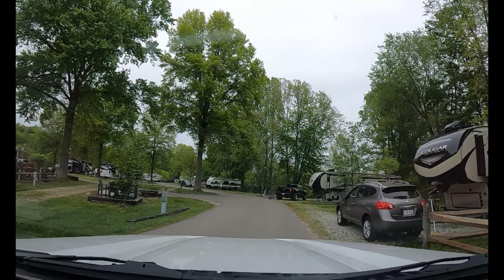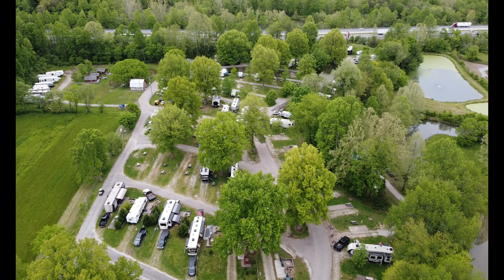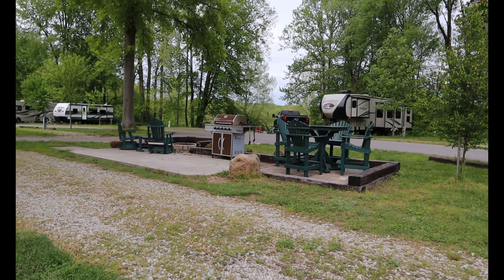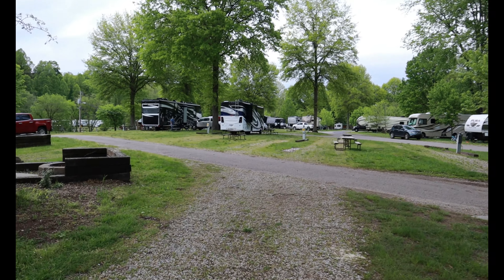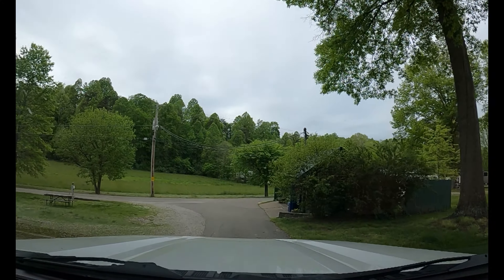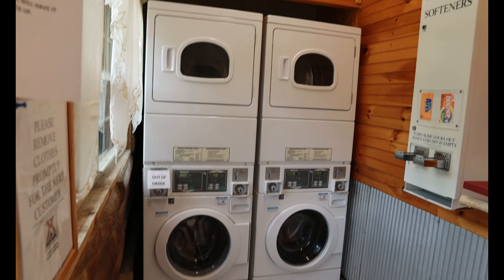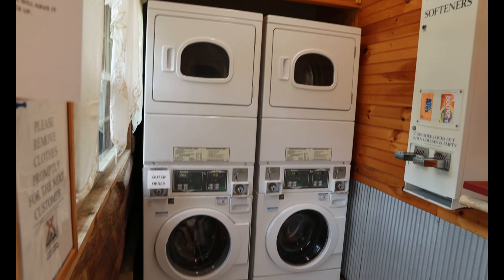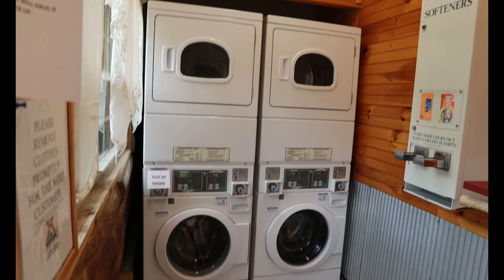Huntington Fox Fire KOA | Milton WV Campground | RV Living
Find Us Camping is At Huntington Fox Fire Koa in Milton WV Campground. This park is nestled between Route 60 and Interstate 64. Have you ever been to The Florida Keys check out Sunshince Key This KOA near Huntington, WV has the friendliest staff and the park is so well taken c are of it's a pleasure to stay here. They have three catch and release fishing pond and a swimming area too! You can mine for gems, rent a bike, purchase outdoor chairs and even browse the camp store. Whether you are just passing thru and looking for an overight stay or coming to town for a few days, Huntington / Fox Fire KOA will not disappoint! If you are staying a couple of days, we recommend Hillbilly Hotdogs in Lesage, WV, and Capital Market, in Charleston, WV, they aren't far from the campground and are worth the short drive!

✅Interested in becoming a Thousand Trails Member✅

▶︎ THE GRIPSTIC is the best chip clip device ever made

▶︎SNAP BAGS By GRIPSTIC  reusable silicone storage bags made of 100% food grade silicone

▶︎ Zero-G Kink-Free RV & Marine Hose

▶︎ Andersen Hitches 3608 x2 | Trailer Jack Block with Magnets

▶︎ Andersen Hitches Rapid Jack 3620

▶︎Camco RhinoFLEX 20-Foot RV Sewer Hose Kit

▶︎ 28" Double RV Refrigerator Bar

▶︎DJI Drone Mini

Hey Y'all!